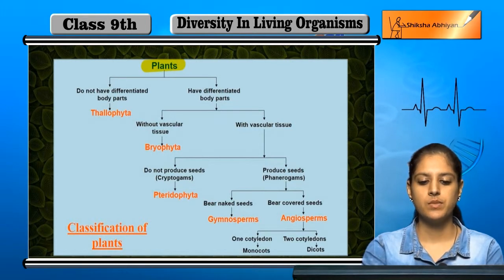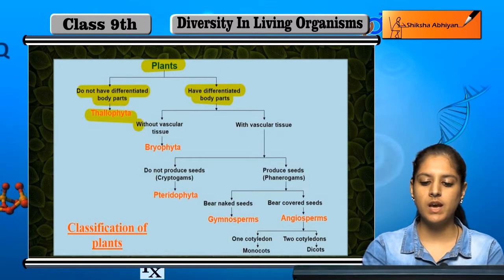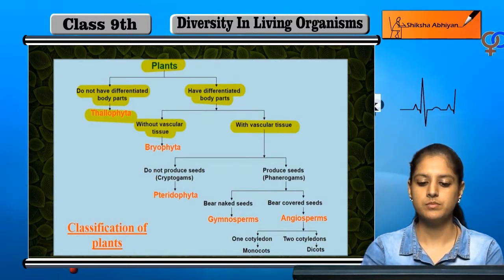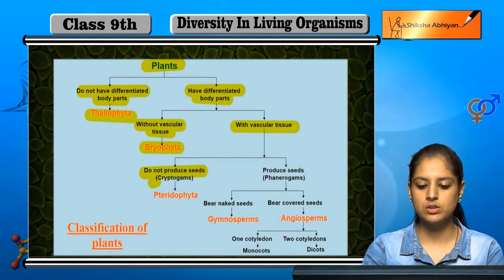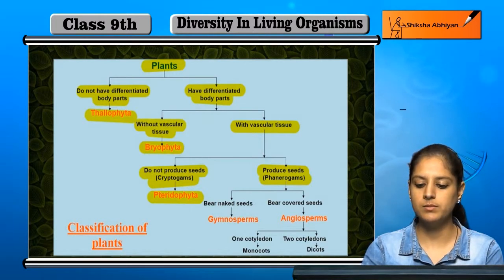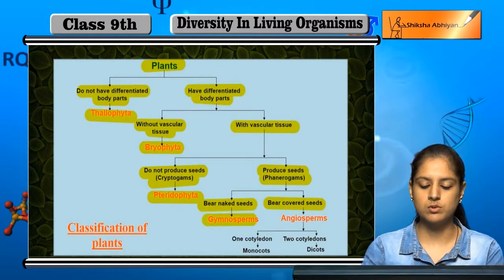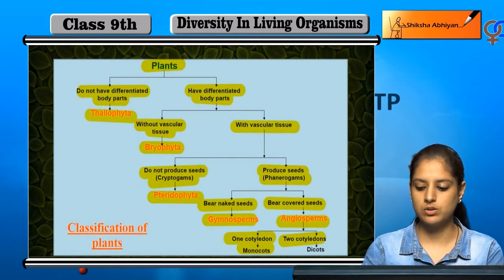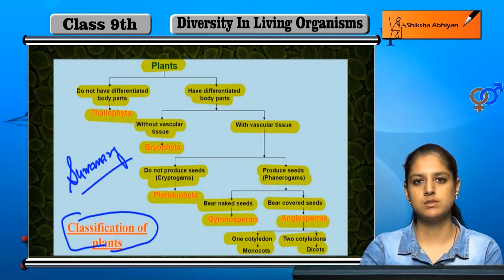Classification of Plants (Plantae)- Diagram